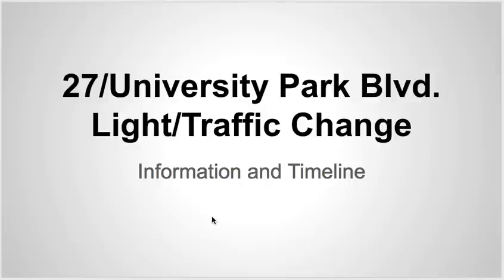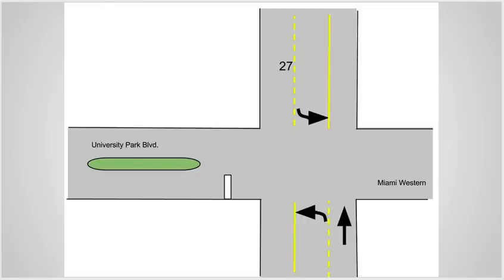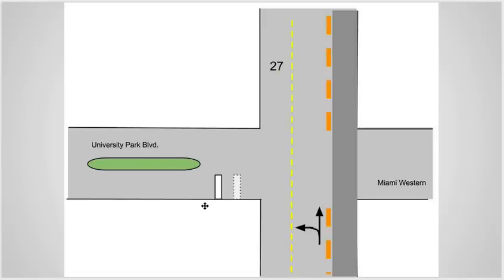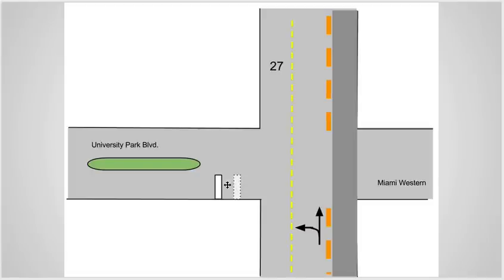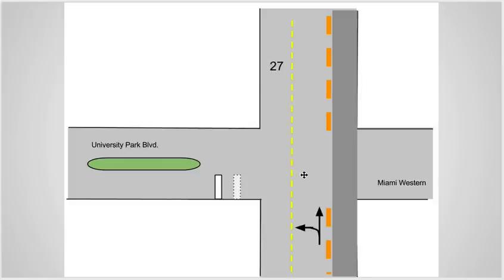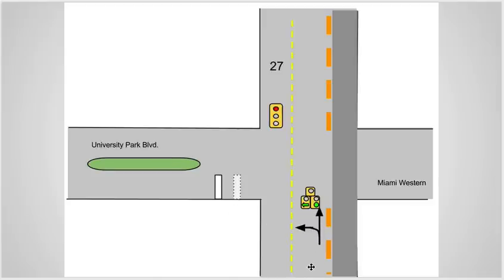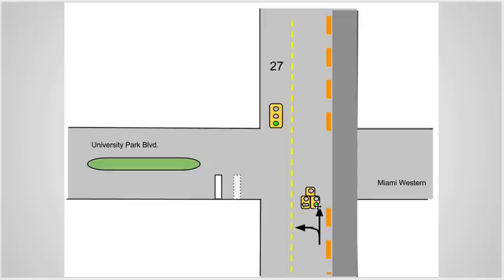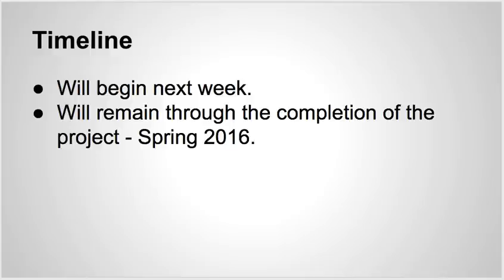Traffic Information from Mr. Rhoton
This is a very important change to the flow in traffic starting next next Monday.